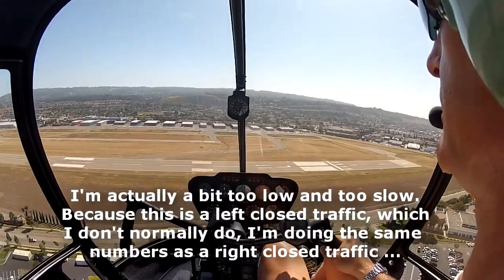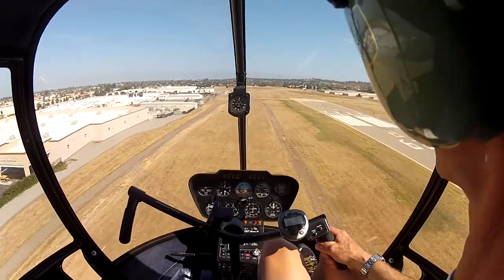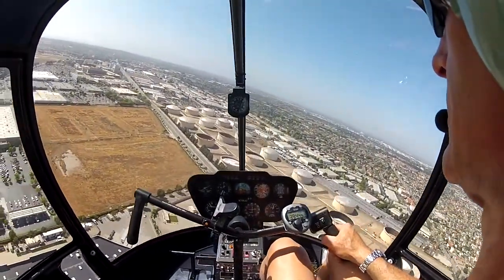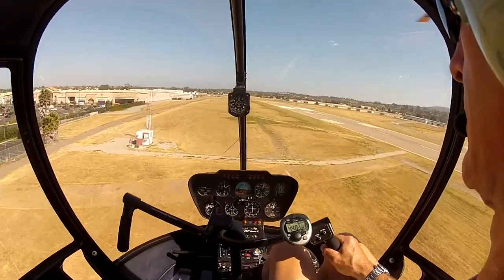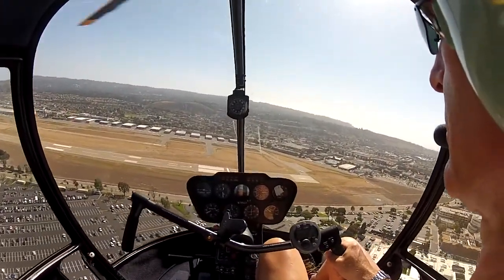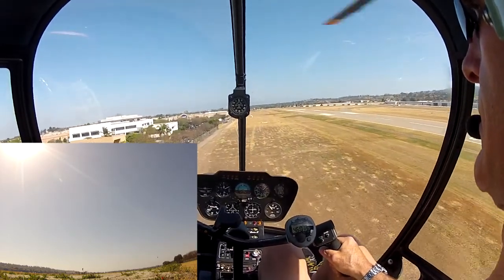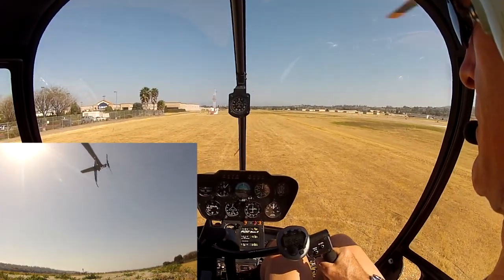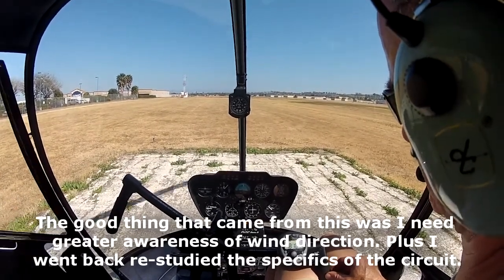Flight 28, Helicopter Training PPL(H), SOLO #4, 27.4 hrs logged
SOLO #4 - Tough day.  Had a hard time with the wind and doing the less familiar "left" closed traffic.  Just one of those days where things were a bit off.  Some odd wind issues.  Even though this was a "non-standard" day, I'm glad for the experience.

Did some serious studying afterwards, even measuring the course to understand the proportions of the circuit better.  The video for me is also a great tool to review my flight, the good and bad.  I'd highly recommend it for anyone going through training.  It's especially good for watching the gauges and all other aspects of the flight.